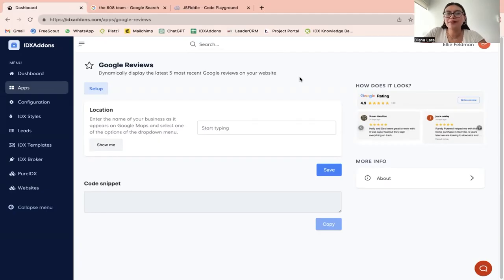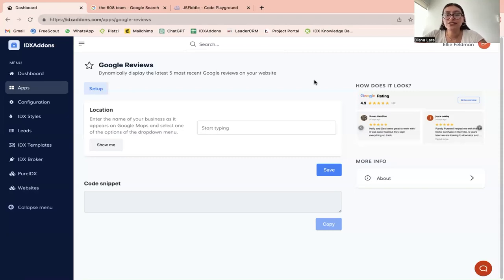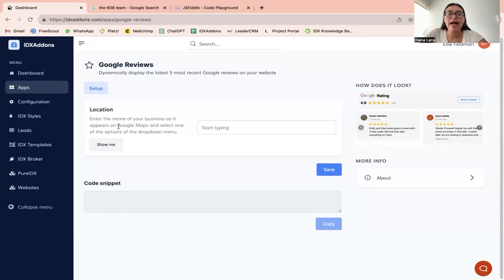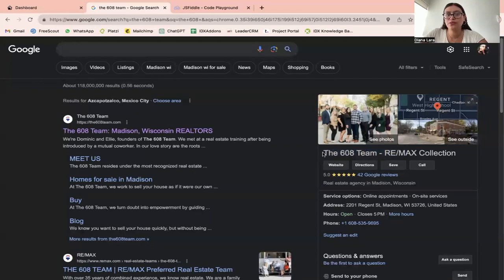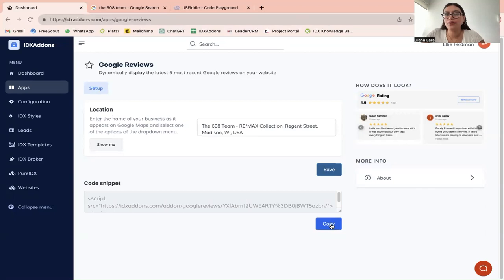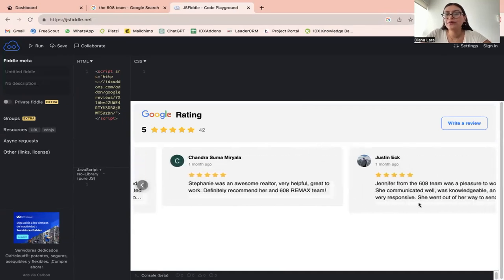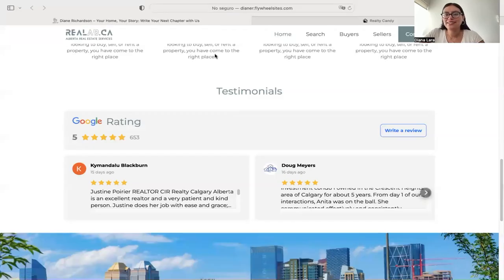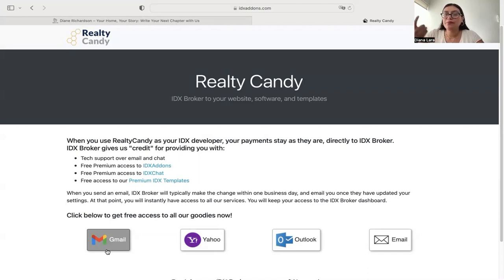New Google Reviews Widget to easily show Google Reviews on your Real Estate website using IDX Broker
Our new Google Reviews Widget allows you to easily display the latest reviews on your Real Estate website. You can use this widget on any website platform like Wordpress, Wix, Go High Level, Squarespace, etc.

If you want to learn more about our FREE apps go